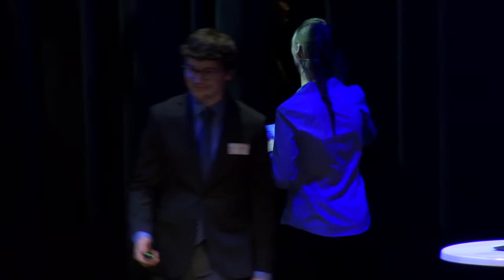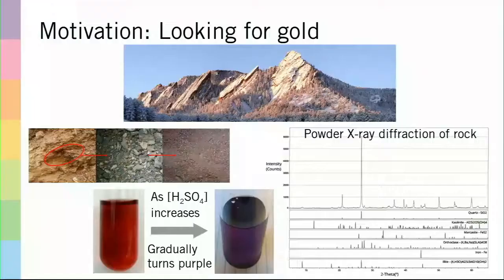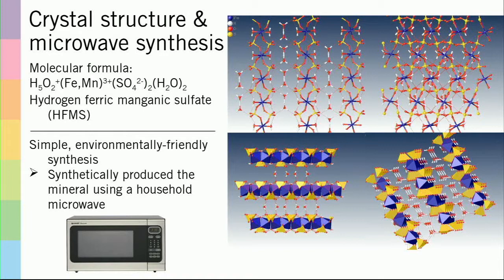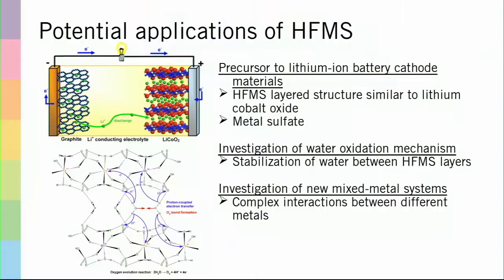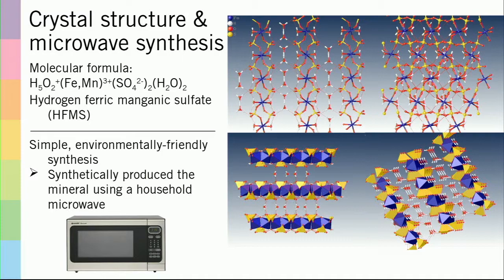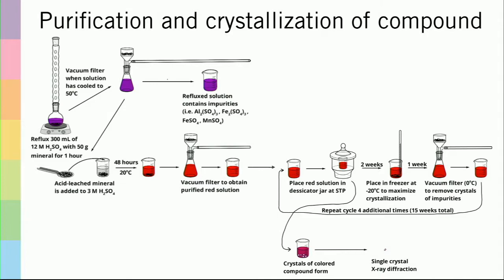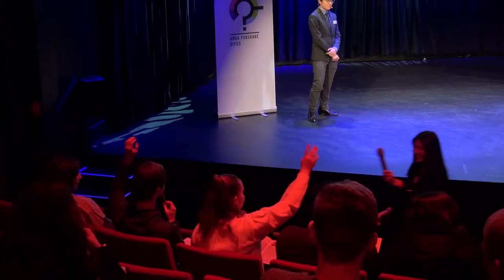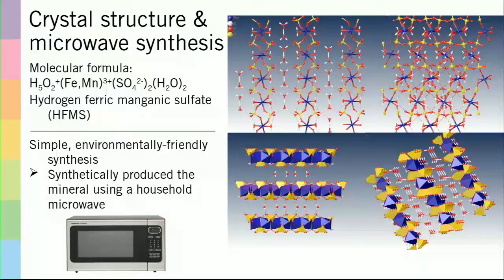SIYSS 2018, Block 1, 7, Kyle Fridberg